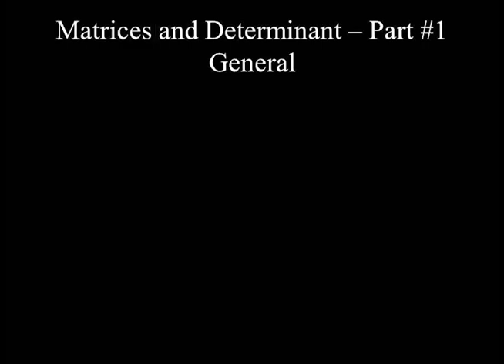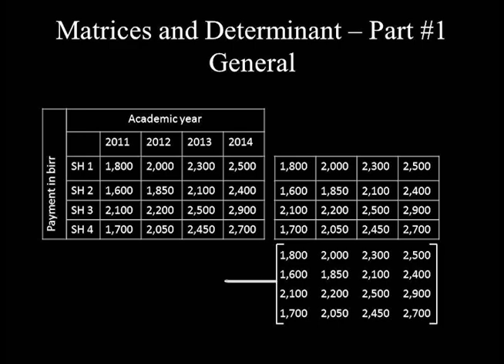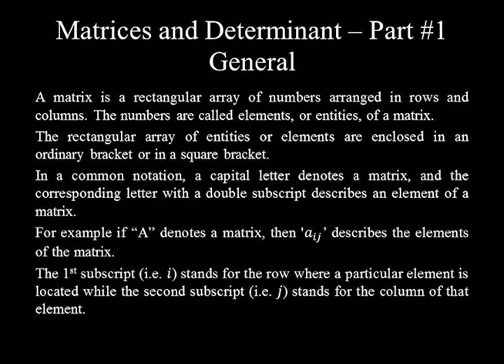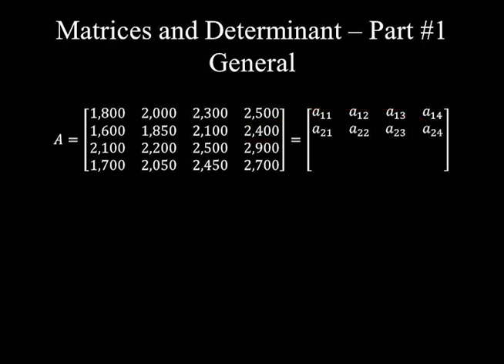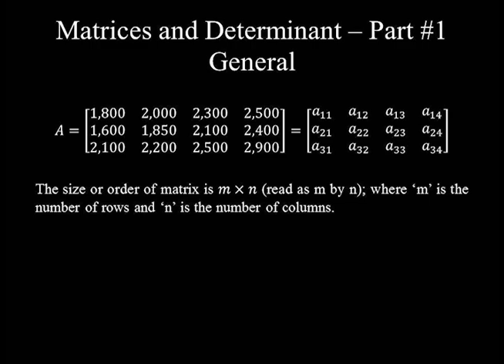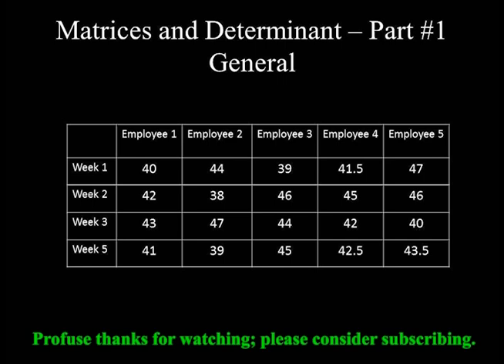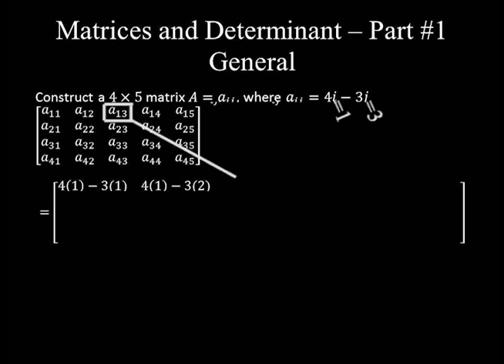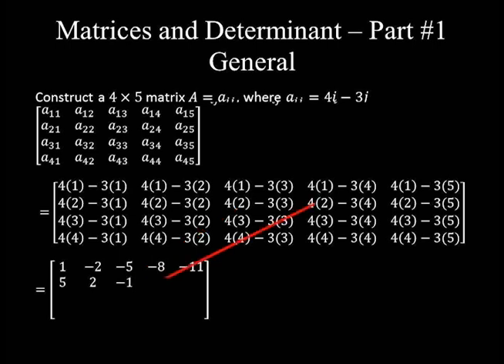Matrices and Determinant - Part 1 General